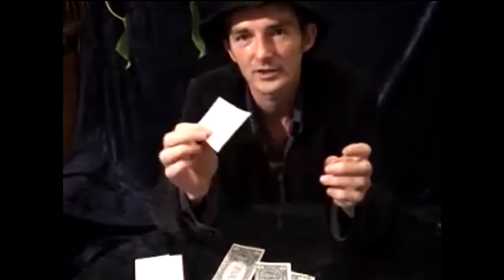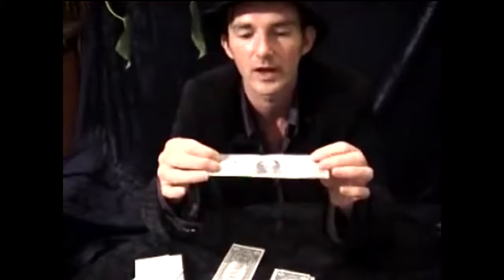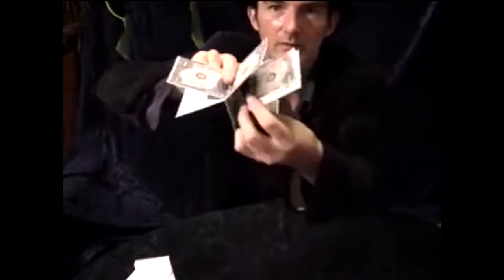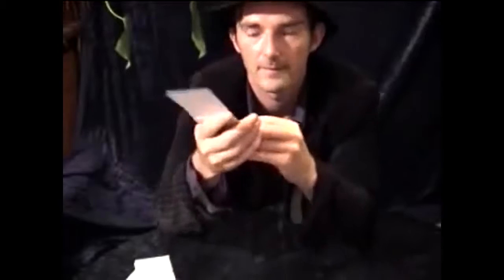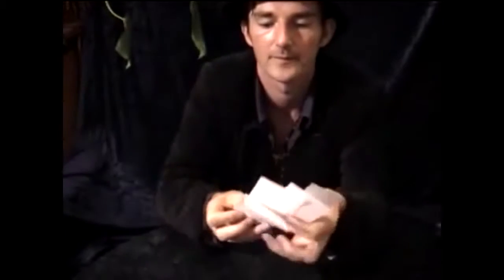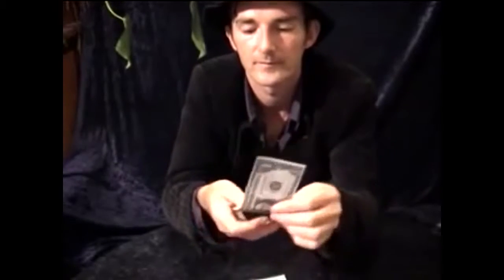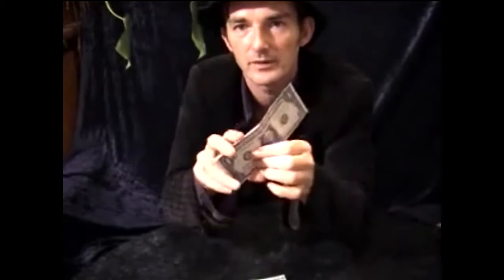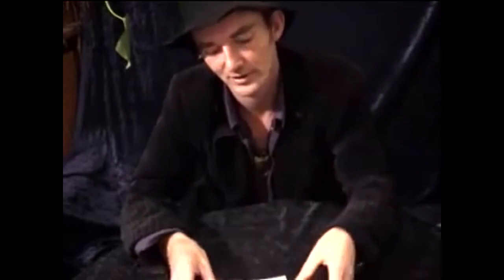Paper 2 Dollars Magic Trick Tutorial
Money dollar magic trick tutorial